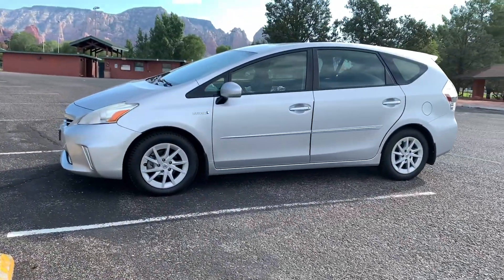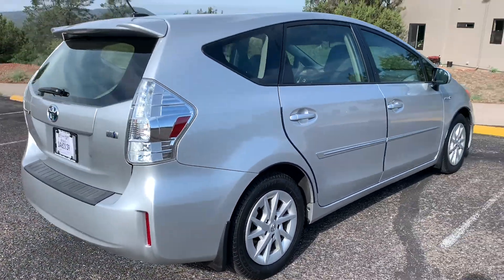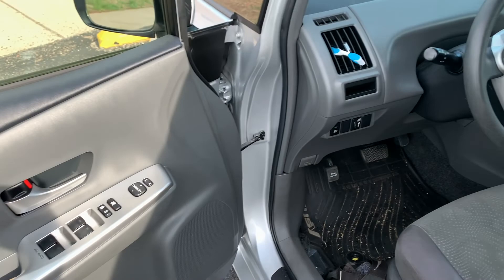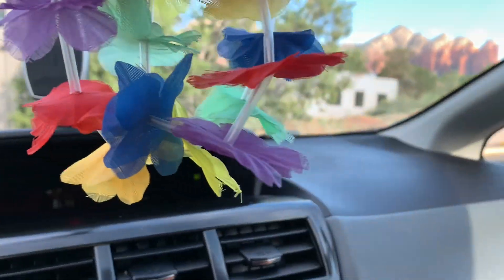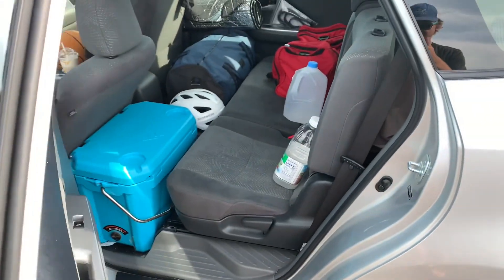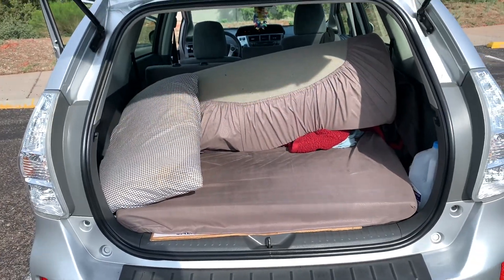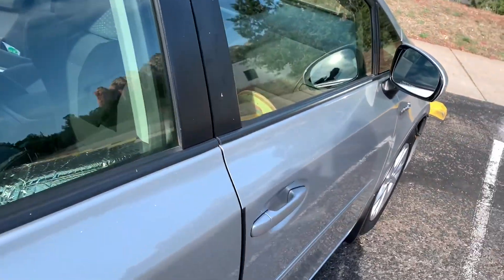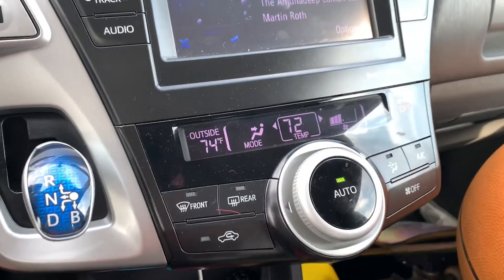Here’s My First Impressions and Features Of The Prius!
My name is Jeff and I’m a full time solo adventure nomad living and car camping out of my 2008 Scion xB for over 2 years. I have traveled a lot of the west coast of the United States. I recently discovered the beauty of Sedona, Arizona. I do alot of vlogs, skateboarding and mountain biking videos. I have a lot of hobbies and enjoy sharing them on this channel!